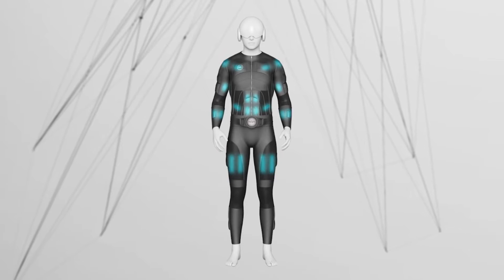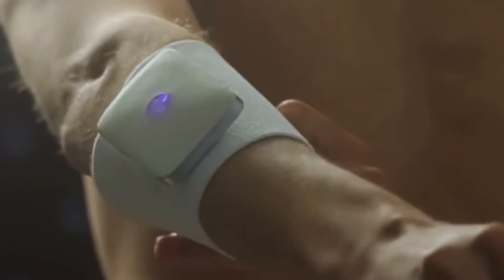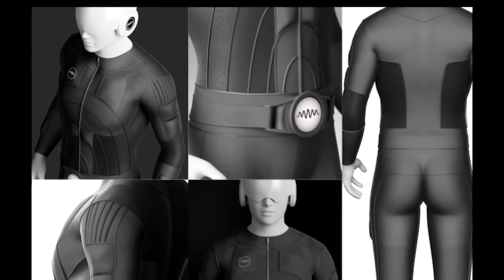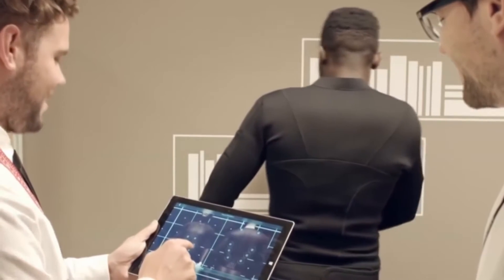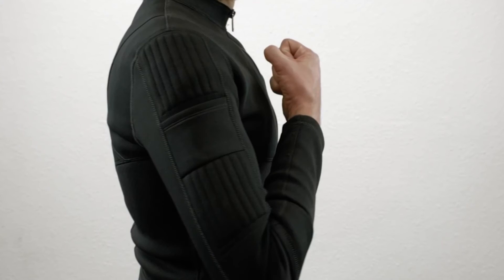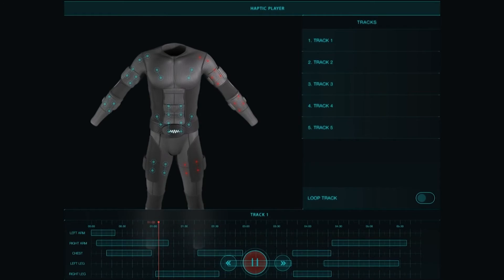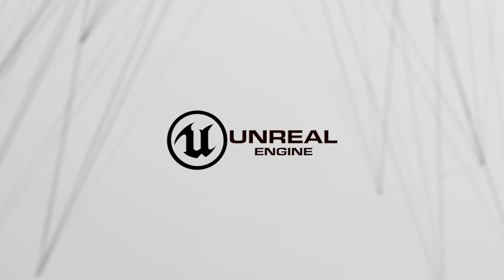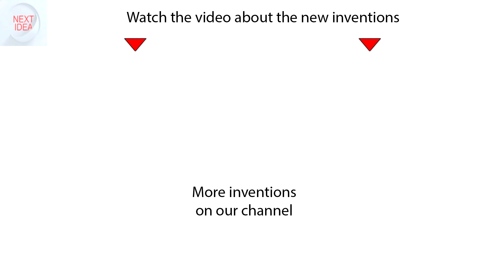Teslasuit - striking costume virtual reality. NEXT IDEA new tech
Hi! The novelty of which you re about to hear will allow gamers to dive into the world of digital sensations.
The team of British developers have introduced a virtual reality costume called Teslasuit.
Teslasuit - striking costume virtual reality. NEXT IDEA
 This new special costume allows you to experience the sensations of VR reality thru your own skin. Teslasuit is a full-cover clothing that will interact with all parts of your body and your skin. It will allow you to experience a wide range of feelings and emotions vividly. In this matter every touch and VR interaction will be transmitted to your body. Not only will you be able to touch any object of the VR reality, but also the costume will enable you to feel any occurrence happening there. For instance feel the pain of a gunshot or the heat of a virtual baking sun on your skin. Teslasuit represents a costume consisting of a jacket, trousers, belt, gloves, and the module responsible for the transition of sensations thru commands. It should be noted that the principle of the costumes functioning lies a special system that stimulates users body muscles, which recreates the feelings that are experienced in the VR reality. Apart from that, Teslasuit designed to change your body temperature and create the feeling thru frequencies. It s worthy of mentioning that the owner of the costume should not be worried about the compatibility of the suite with other VR devices since it works jointly with most of the third party gadgets, ranging from google cardboard to ps vr. You can connect the suit to your smartphone, pc or tablet. It ll cost you the minimum of 1 500 dollars.

overview